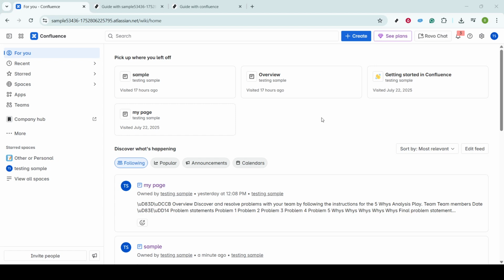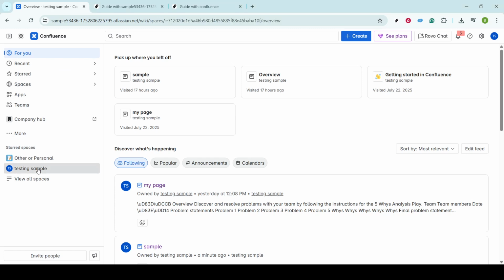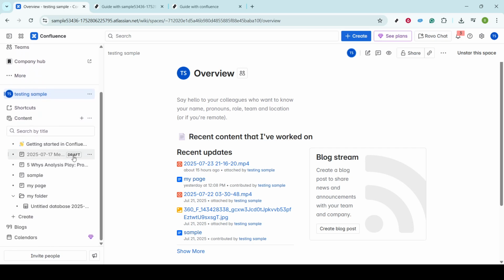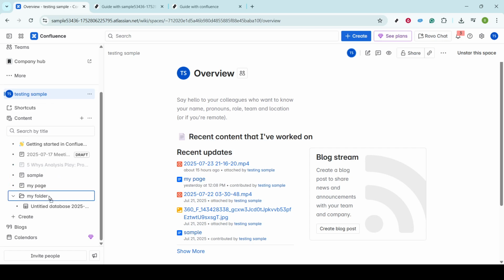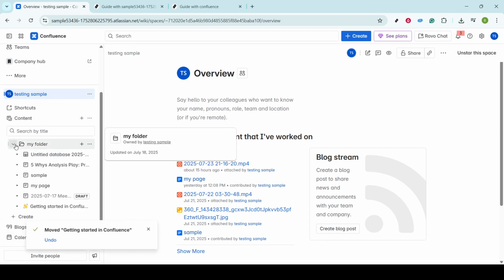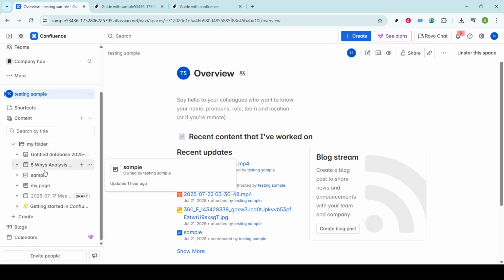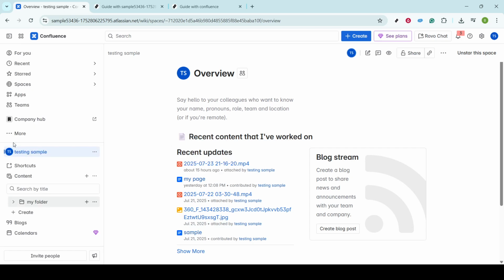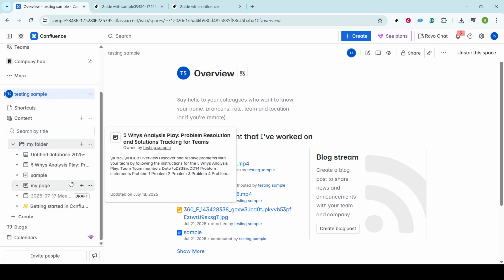How to Organize Confluence Pages [2026 Full Guide]